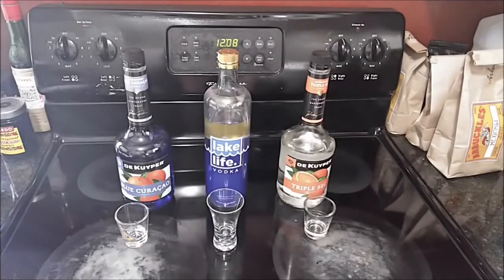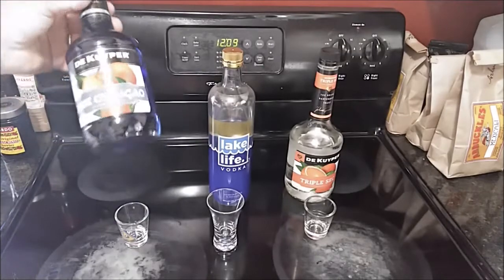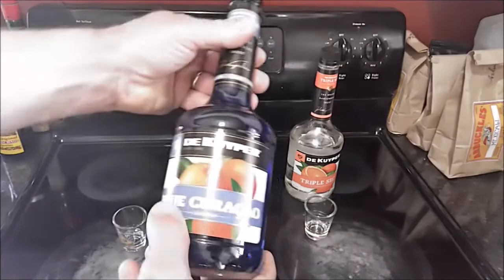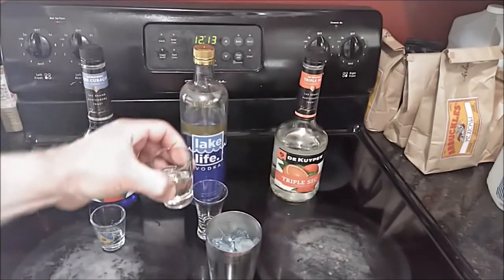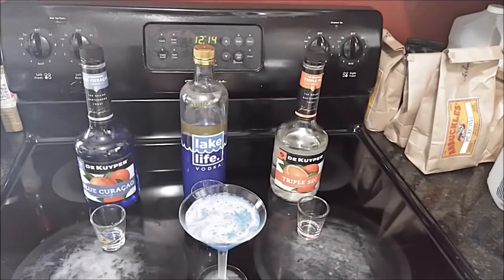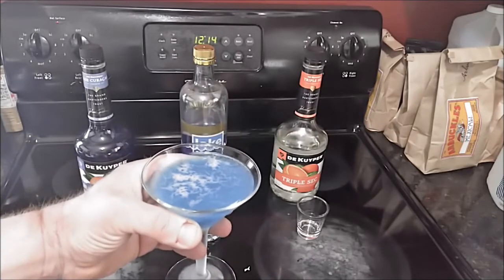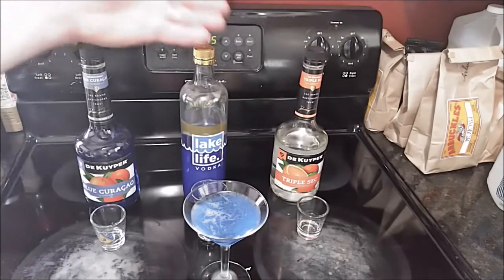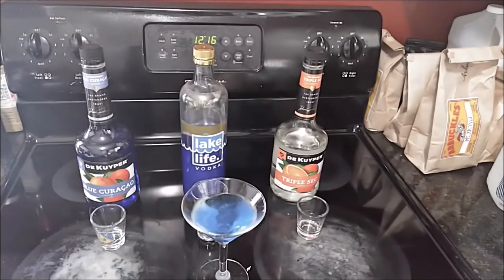Cocktails with Squib: Blue Monday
Ingredients
1.5 oz. Vodka
0.5 oz. Triple Sec
0.25 oz. Blue Curacao Liqueur
Instructions
Shake well with ice and strain into a chilled cocktail glass.
Garnish with flamed orange peel on the glass and serve.